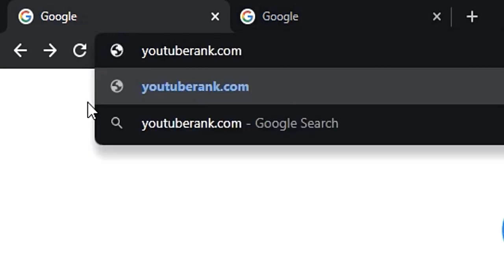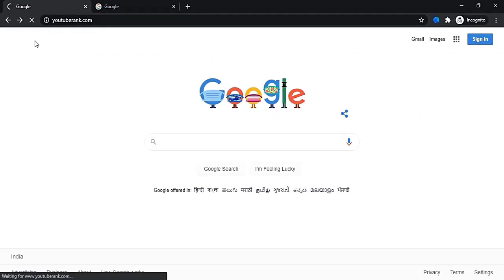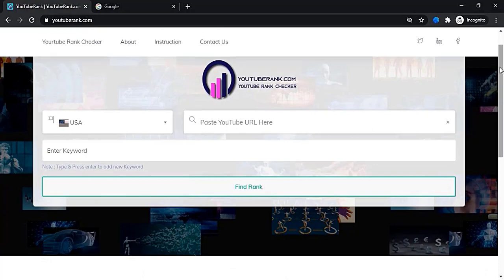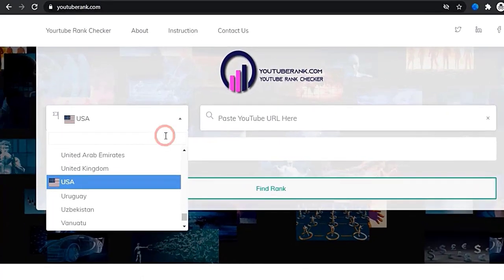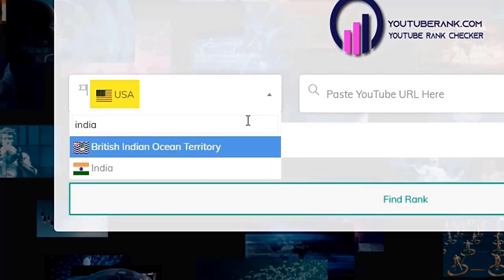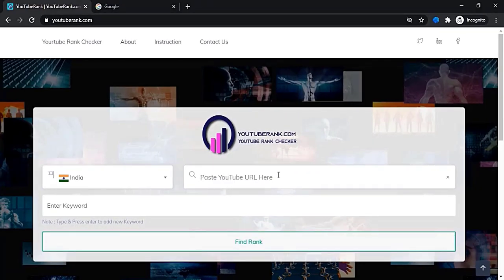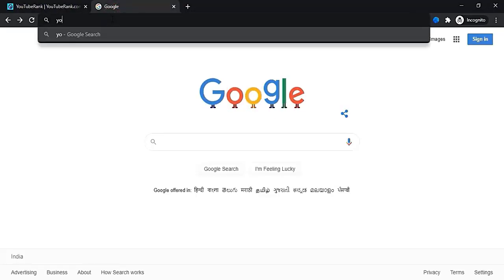Youtube Rank Check | Youtube Rank Checker Online Free | Youtube Video Rank Checker | Youtuberank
In This video , I am showing how to search for the phrase : mahatma gandhi story in Hindi